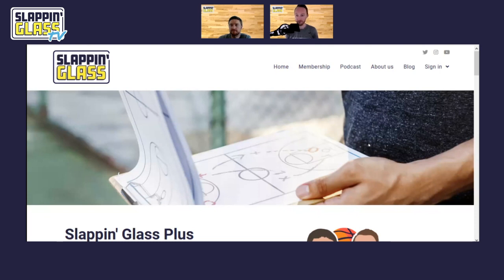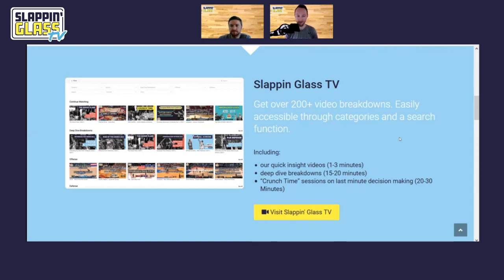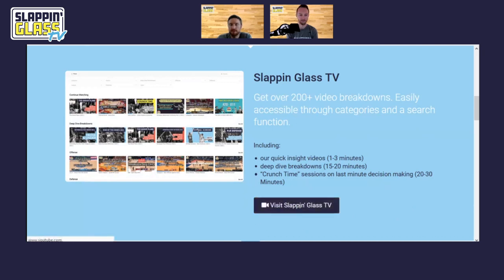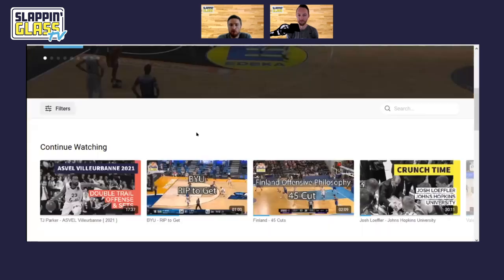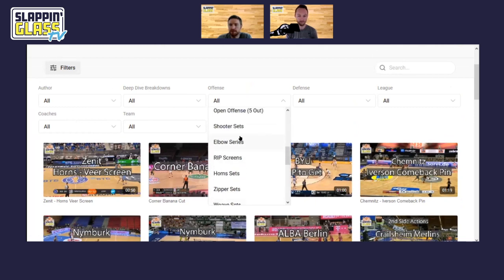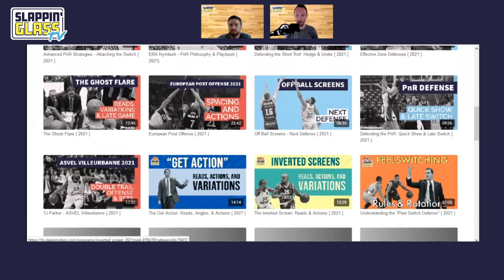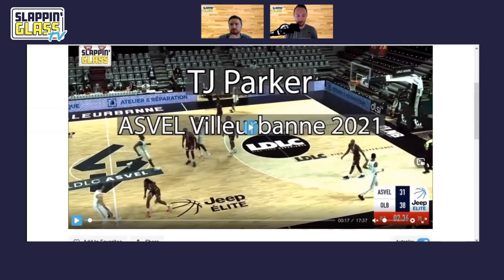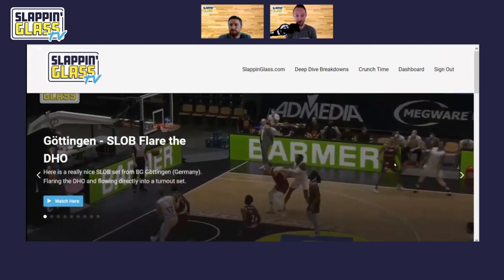Slappin' Glass TV Tutorial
Announcing Slappin' Glass TV, an exclusive component to our Slappin' Glass Plus membership. Members will have access to all our short length breakdowns, deep dive breakdowns & Crunch Time sessions through Slappin' Glass TV. With each video categorized to provide ease of access and the ability to search for any topic, tactic, team, coach or set you may need. For more on Slappin' Glass Plus and how to begin receiving Slappin' Glass TV visit our